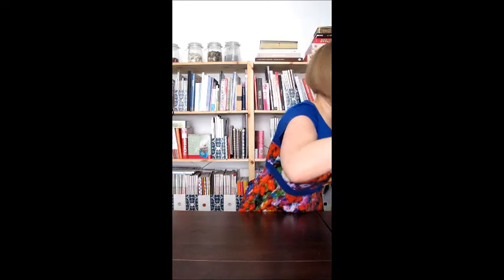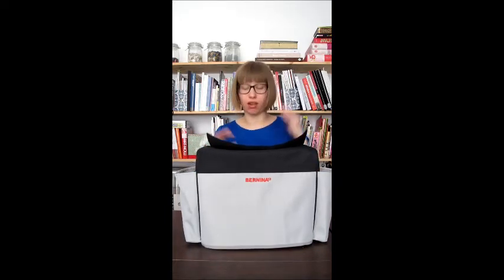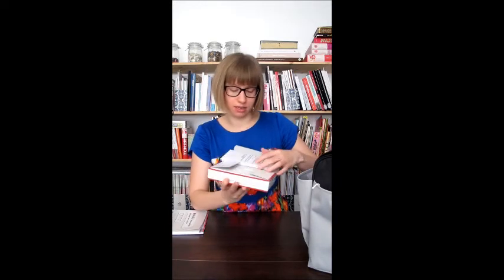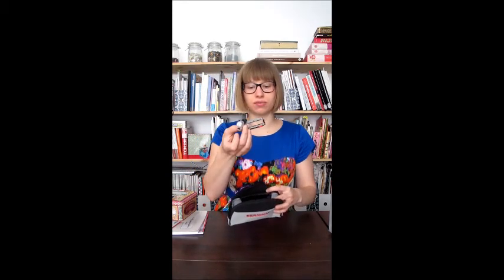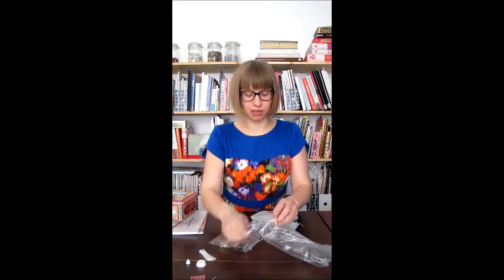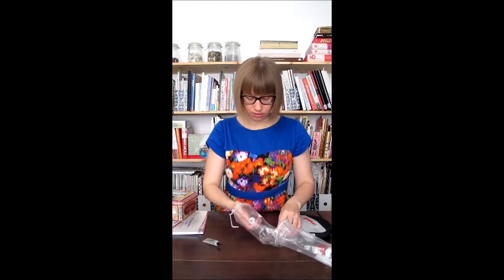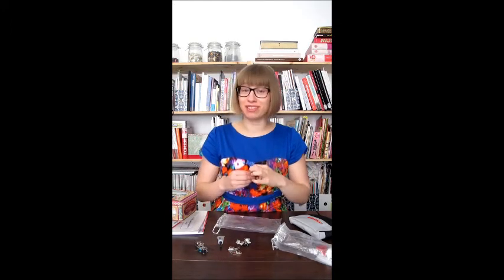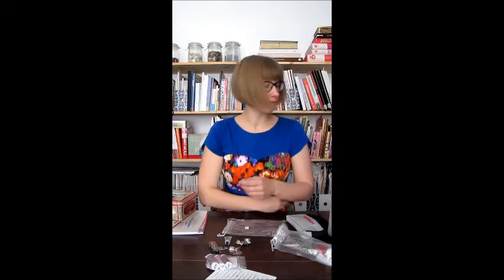Sewing Cafe: What's in your sewing machine drawer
My answer to A Bouquet of Button's question: what's in your sewing machine drawer.
A Sewing Café Tag